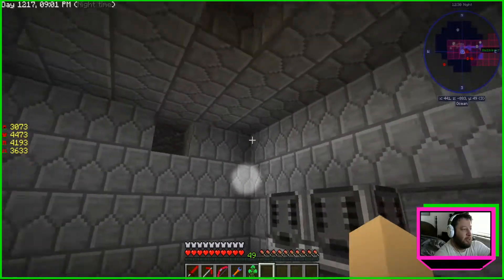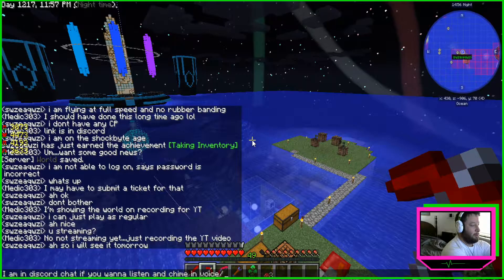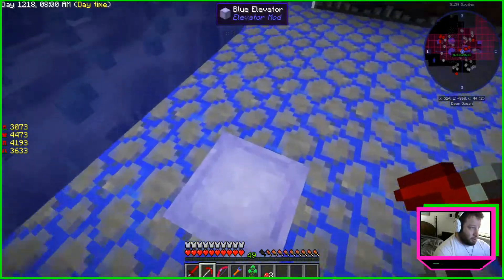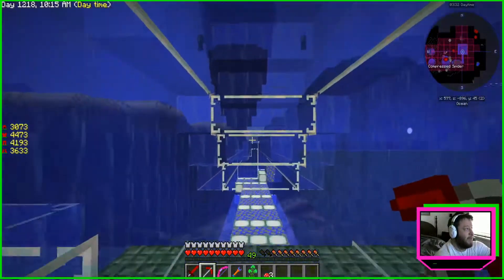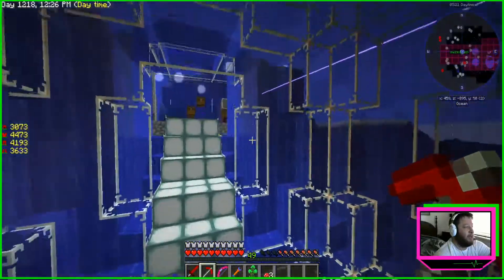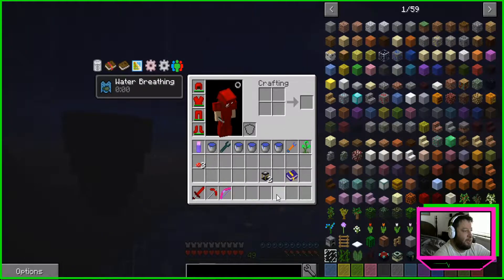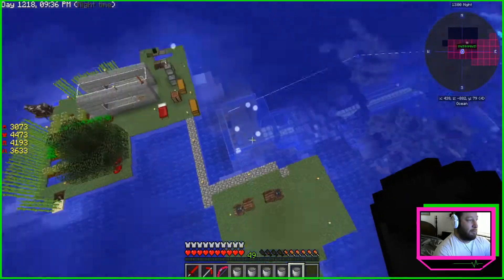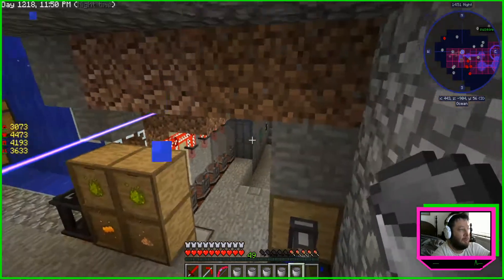SkyFactory 3 OTG - New Base Tour | Open Server!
swzeaqwzi...aka Z...and I (mostly Z) developed this new bad ass base in Minecraft FTB SkyFactory3. This is mostly the base I play when streaming over This man is a genius when it comes to building.

Take a look with us as we tour the new base and list what plans we have in the upcoming future. And if playing SkyFactory3 with no void interests you, then feel free to stop on over. Server and discord address are available in my twitch chat and they are both free to join. Look forward to seeing your bases!